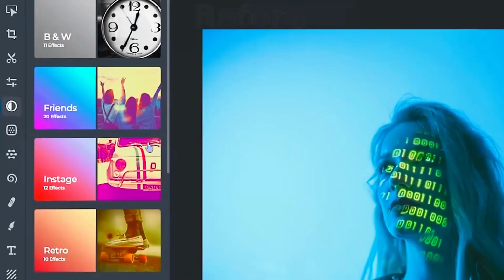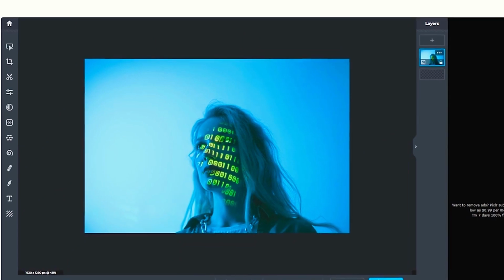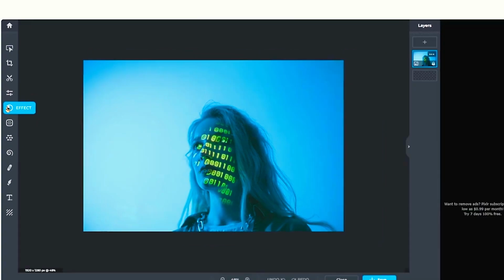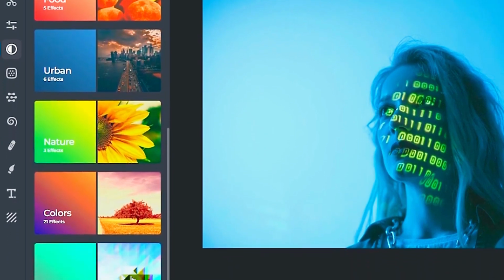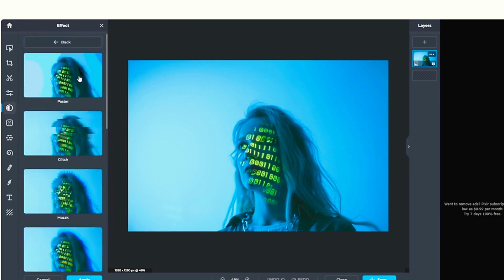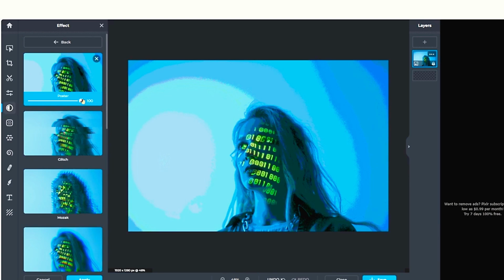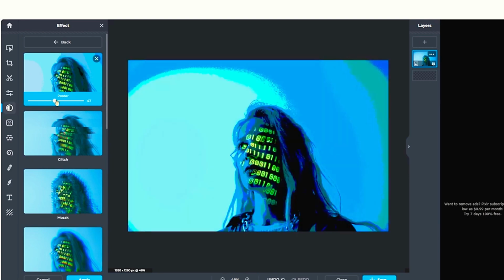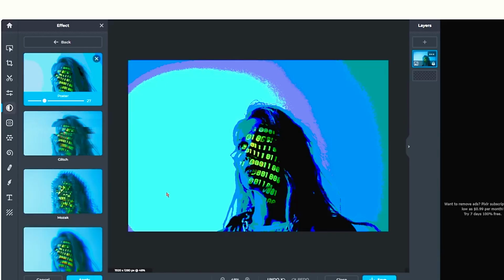Pixlr How To Grain Effect Fast (Step by Step Guide – Full Tutorial)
In today's tutorial I will show you how to get or achieve a grain effect for images photos and pictures online using free photo editing software program pixlr or pixlr e pixlr x for mac windows pc or laptop online completely for free.